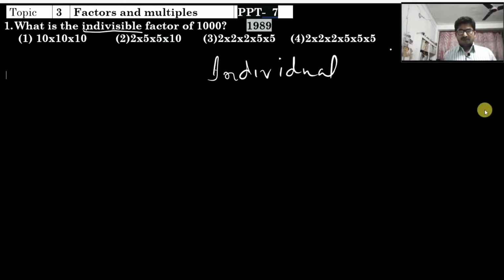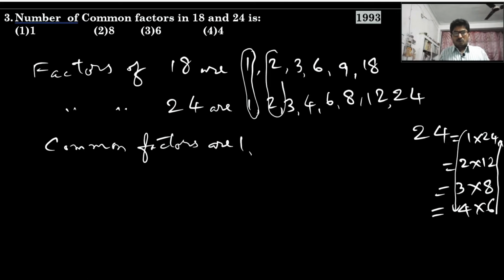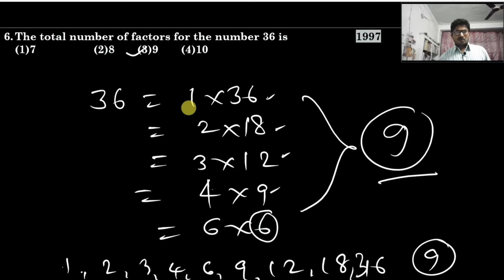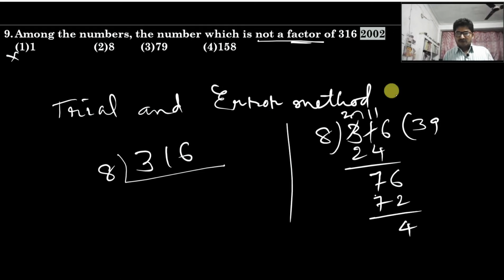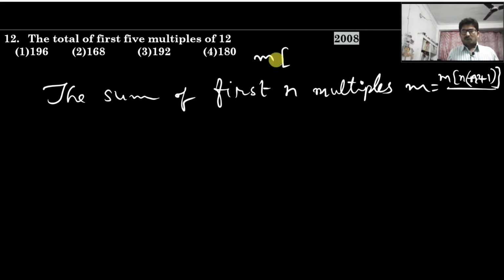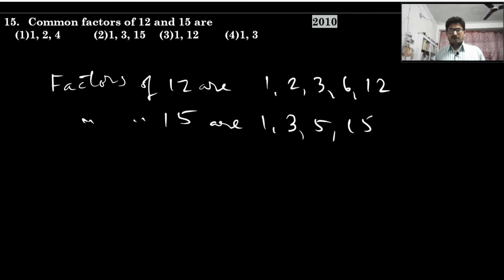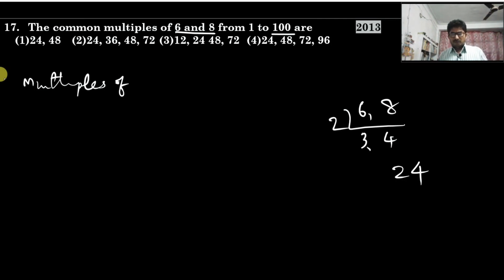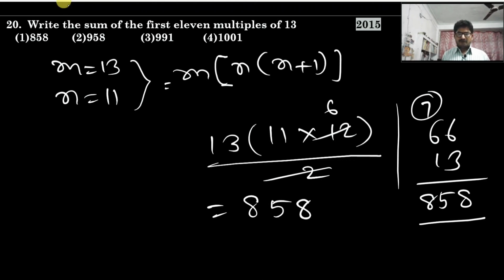Factors and Multiples l Useful for Navodaya/ Sainik/ RMS/ NTSE/ I-CET etc.l R. Ashanna Sir